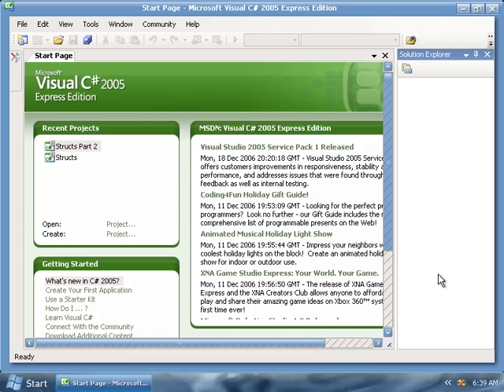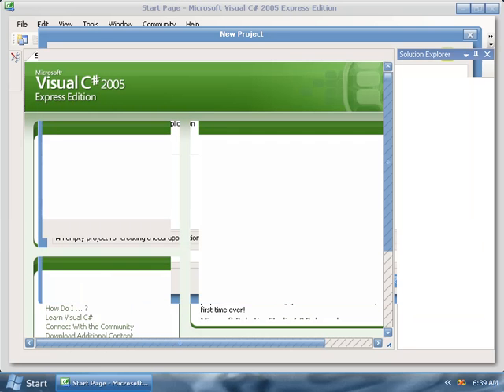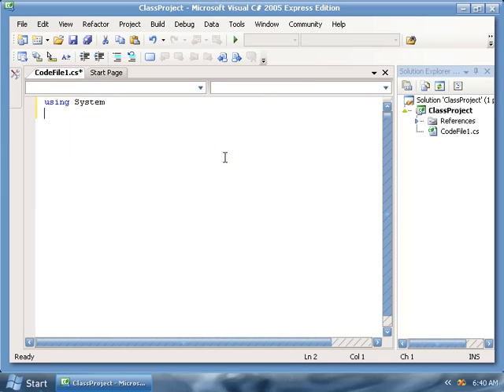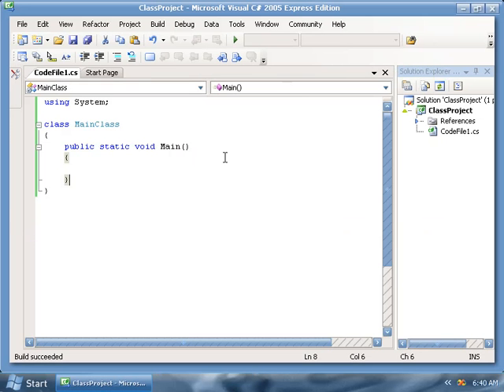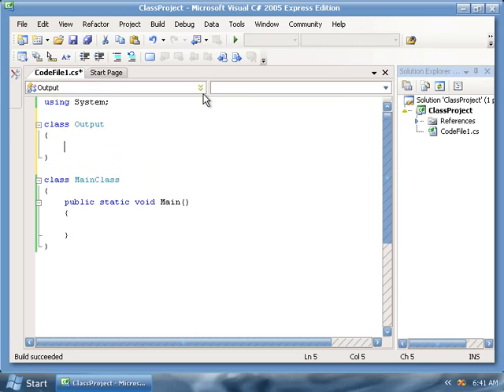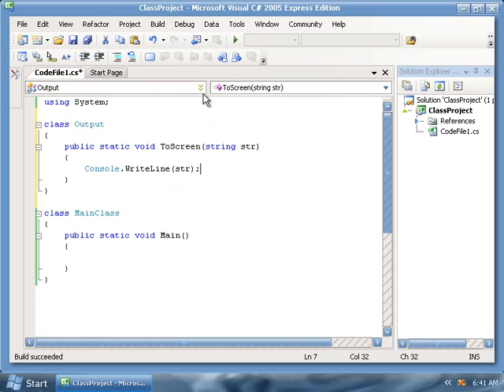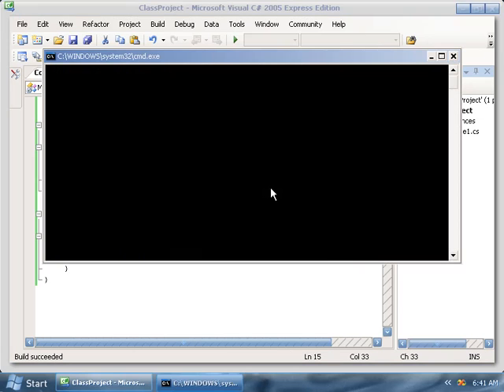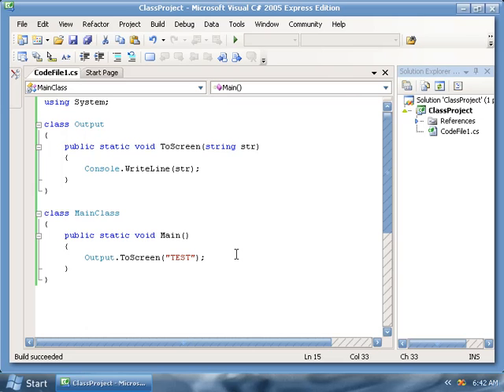C# Beginner CrashCourse Pt. 2- 04 - Intro to Classes